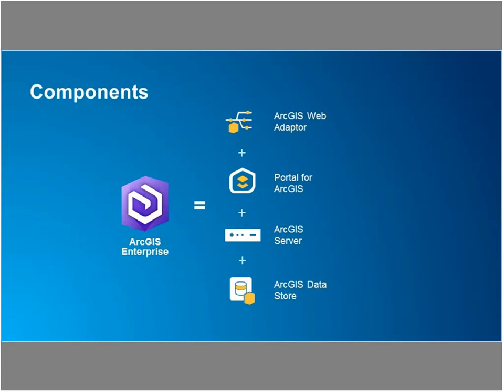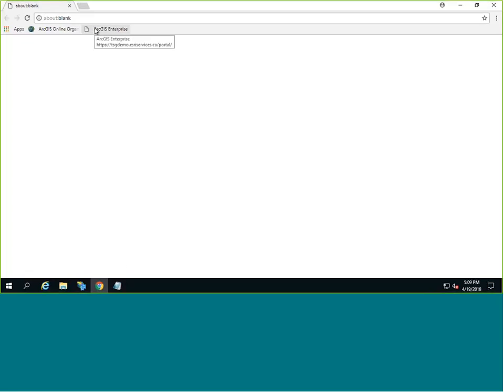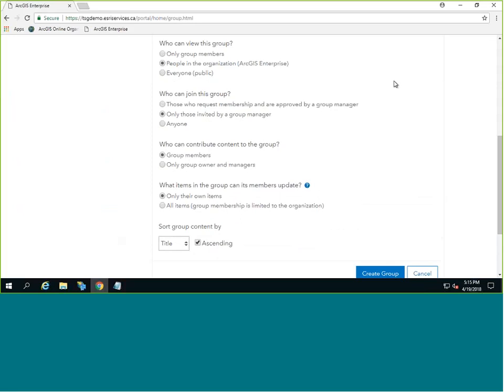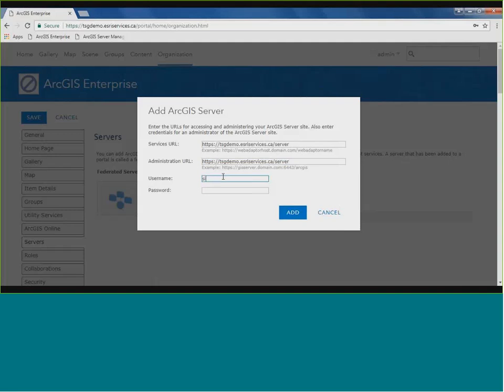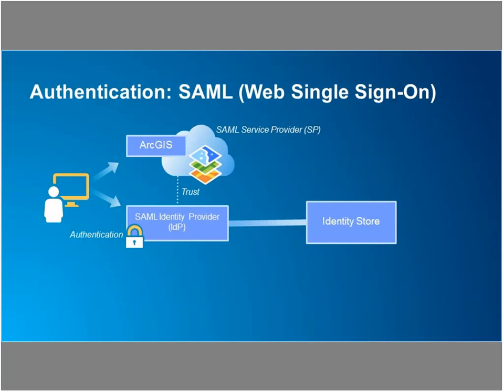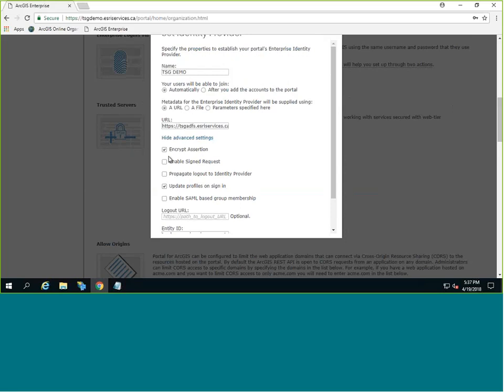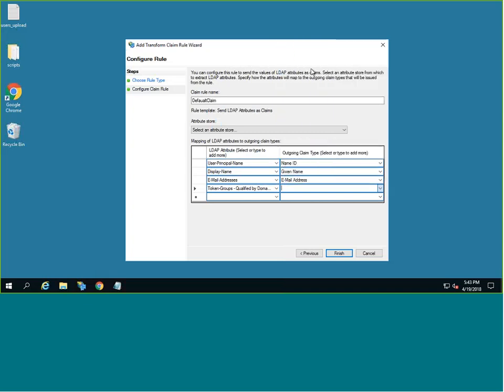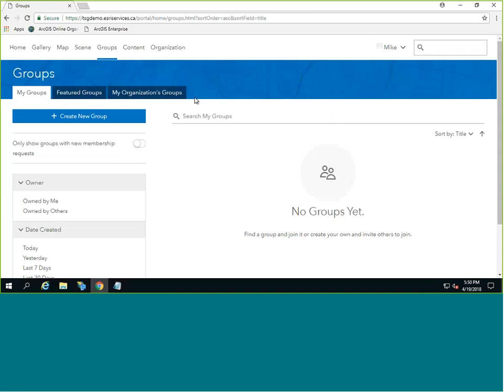The ArcGIS Enterprise Security Model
April 19, 2018 - Do you need to share your GIS content across your organization or with other external organizations? Would you like to allow these organizations to continuously collaborate with this content after it has been shared? In this session, we will show you how to take advantage of the different options available for sharing and collaborating in ArcGIS Online and ArcGIS Enterprise. Attendees will learn how to securely setup and manage the different collaboration options regardless of whether they are using ArcGIS Online, ArcGIS Enterprise or a combination of the two.